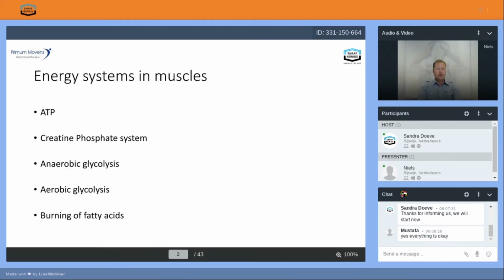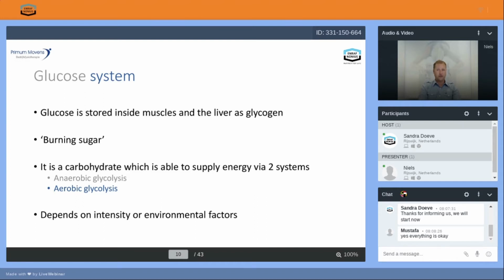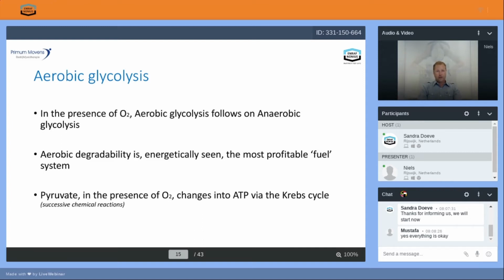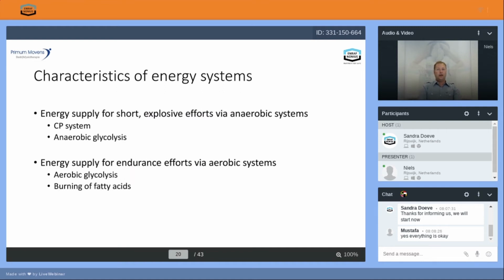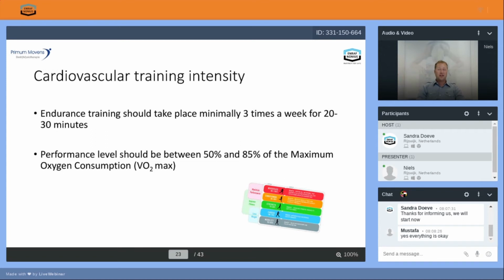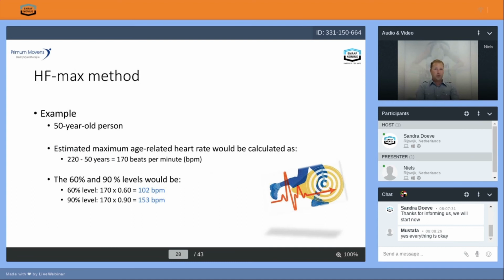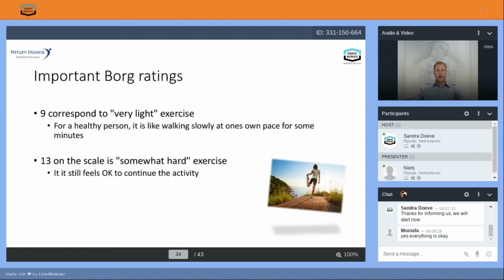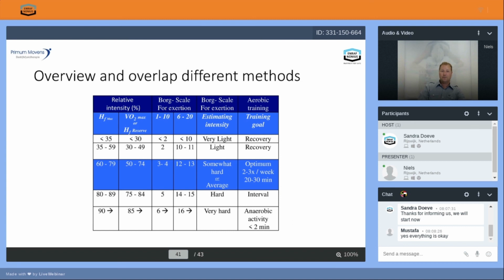EN-Cardio webinar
webinar: EN-Cardio

This video is a registration of our Enraf-Nonius webinar that was held on July 2nd 2020.

Presenter: Niels Veldhuizen (Rbf)

In this webinar Niels explains the theory on which Cardiovasculair Edurance Training is based.